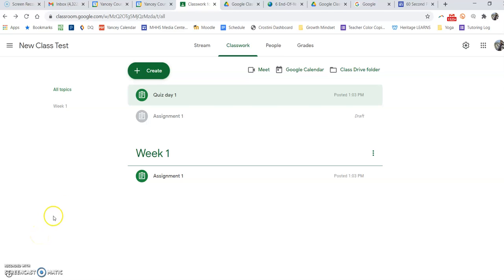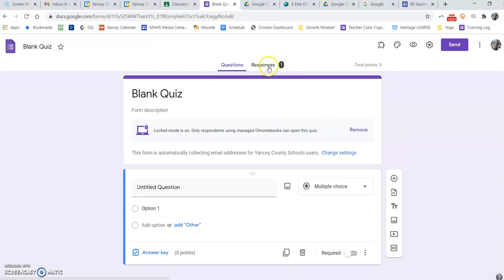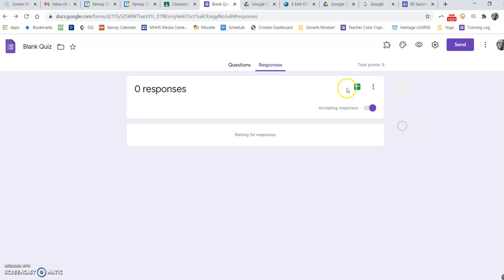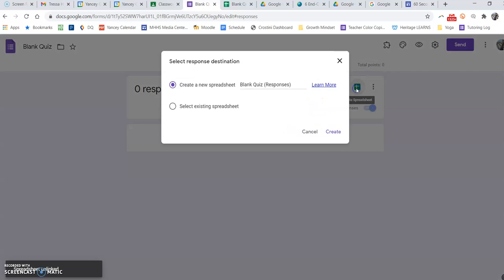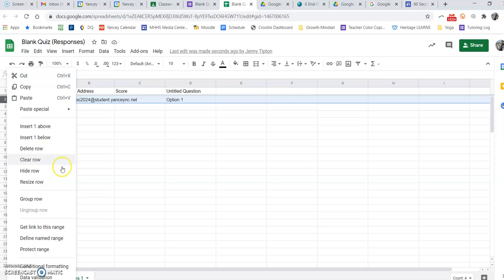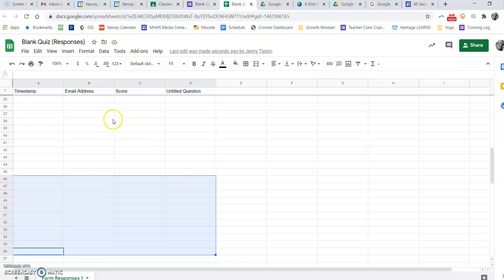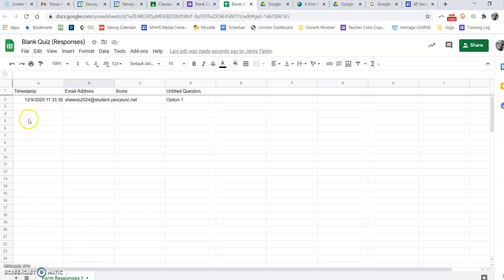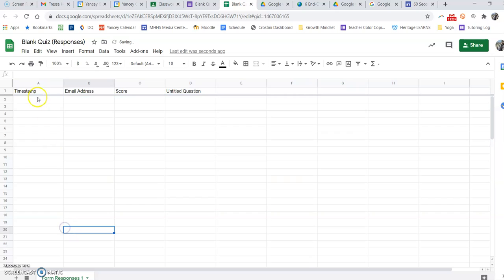Refresh Google Form